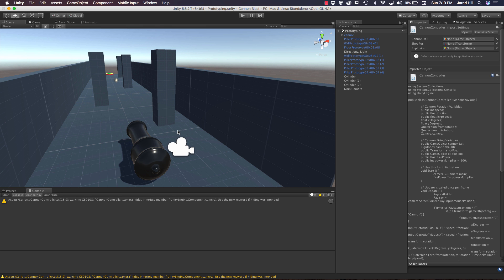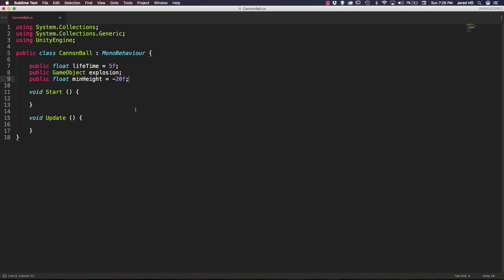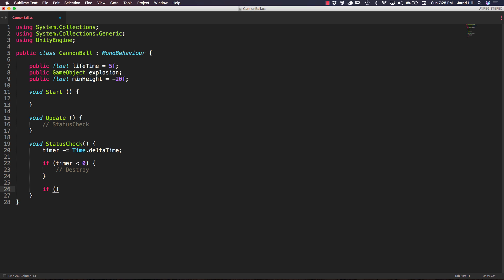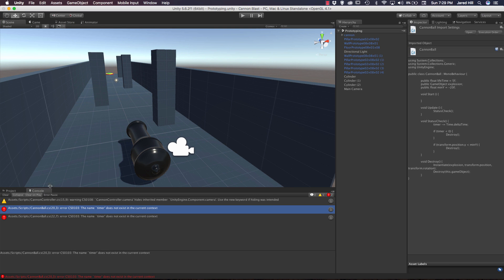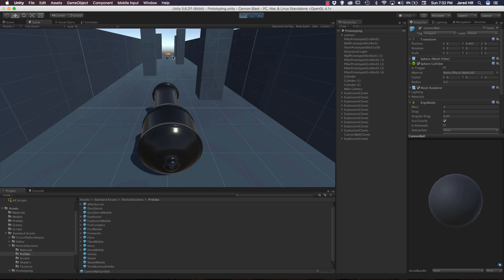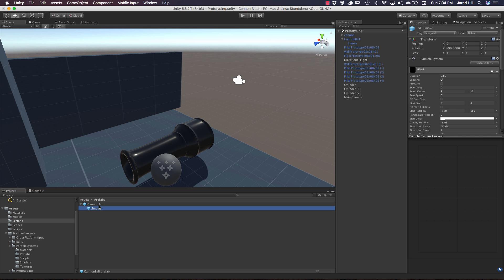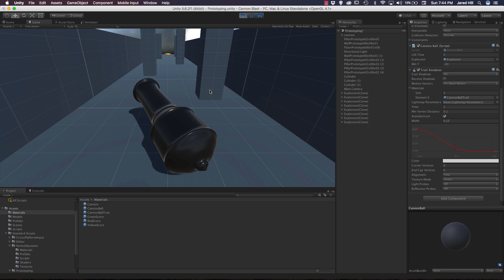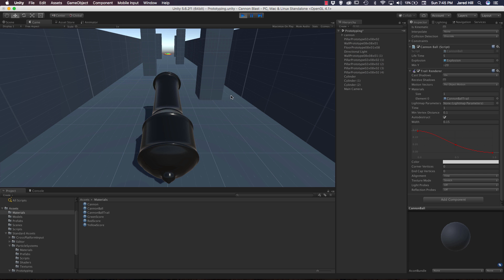Unity 3d Create a Complete Game Cannon Blast Cannon Ball Scripting, Particles, and Trail Renderers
Hello Coders, in this video Jared continues with our create a complete game series in Unity 3d! The game that we are creating is called Cannon Blast, and we are making some pretty awesome progress on our game. For this video we are going to move our project into Unity 5.6.2, add an explosion prefab to our cannon ball, add a C# timer for our cannon balls life, add some logic to check our transform.position.y to see if we should destroy our cannon ball, and we add a trail renderer to our cannon ball as well!

☛ Video Goals:
  ⚡ Public Code Release: 200 Likes

☛ Playlist Goals:
  ⚡ Public Project Release: 2000 combined video likes